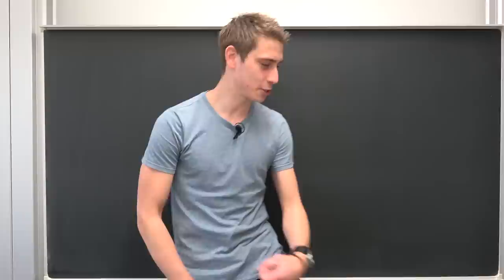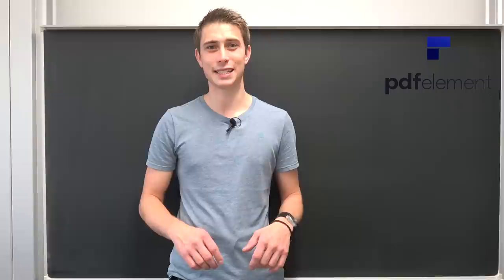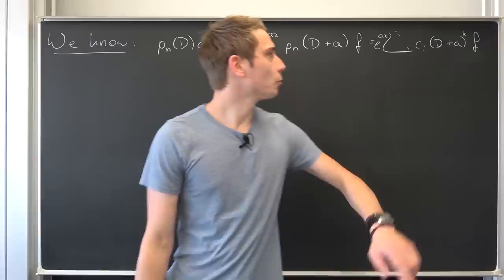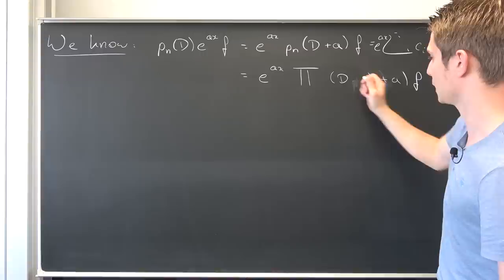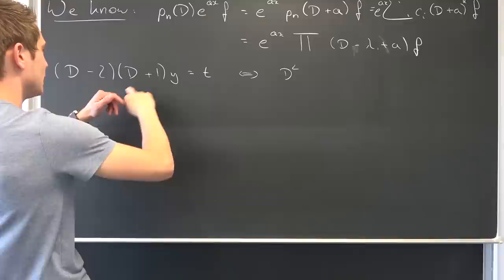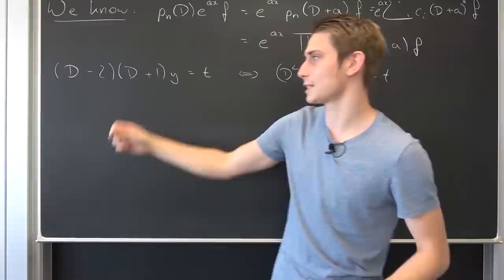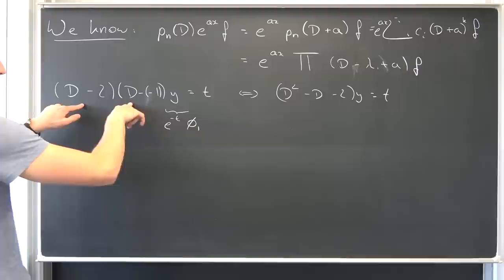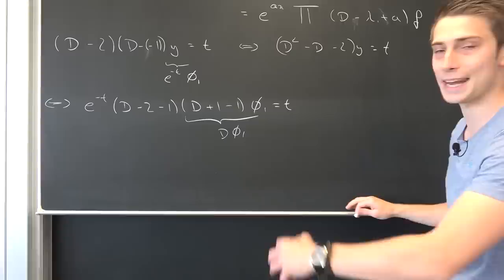Differential Equations the COOL Way!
Today we are going to solve Differential Equations the cool way :p Using the D operator and the exponential shift theorem we are going to try and understand the logic behind the Ansatz! Enjoy! =D

Wanna send me some stuff? lel:

14406 Potsdam
Brandenburg
Germany